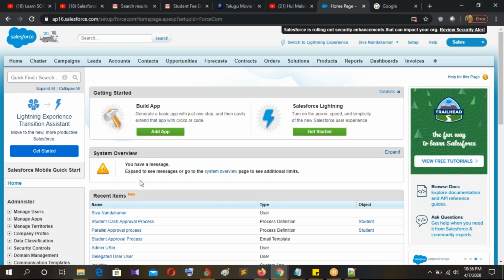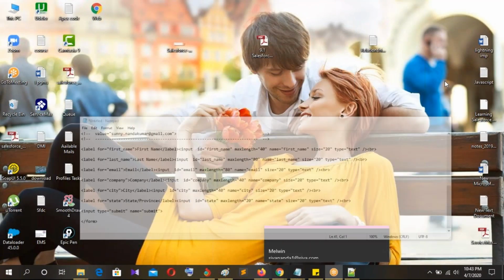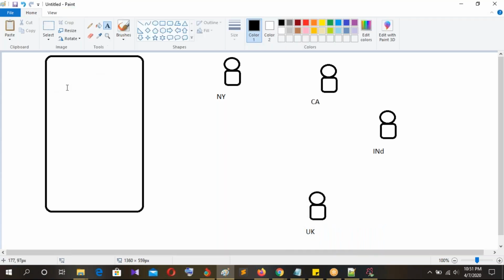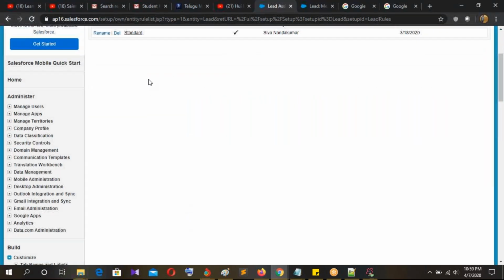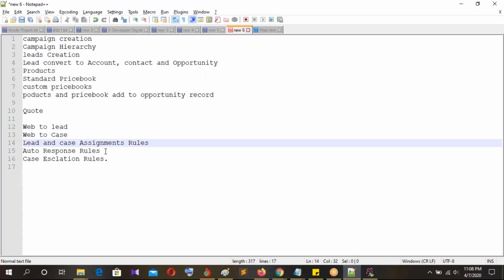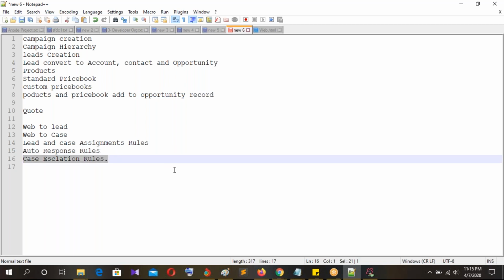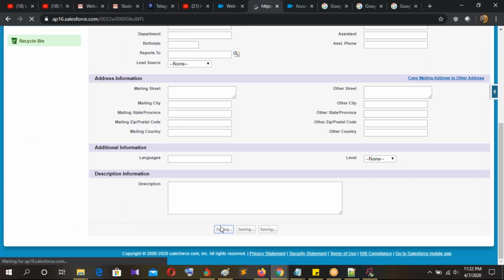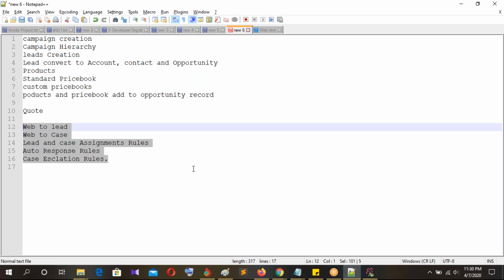Benchteq-Salesforce video as on 07-04-2020